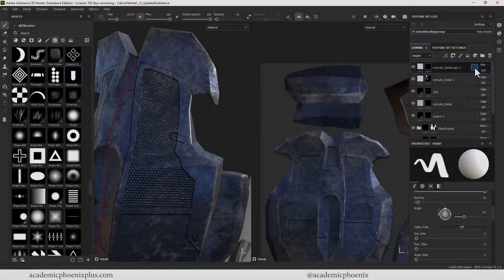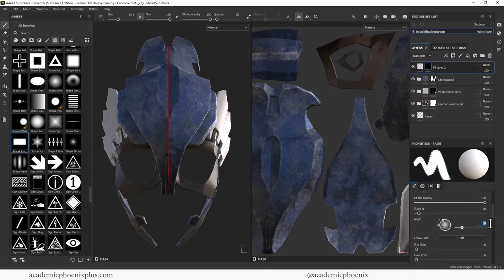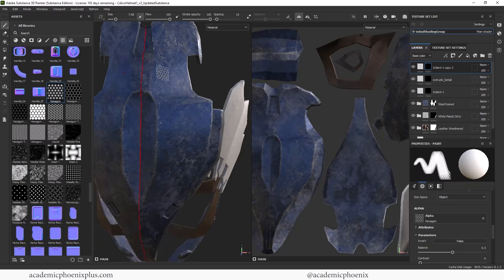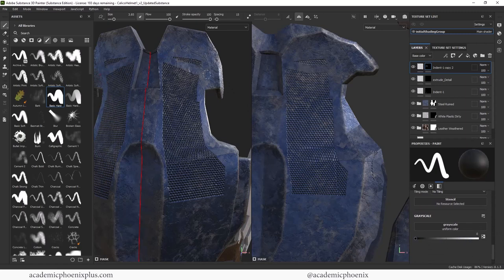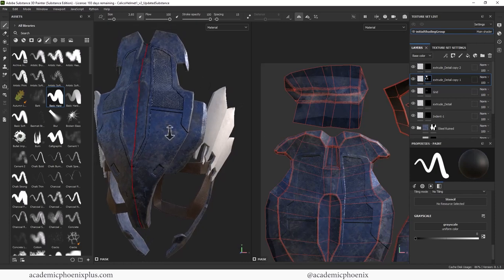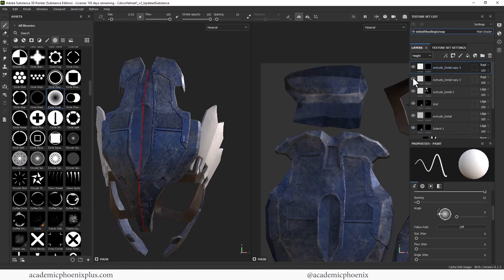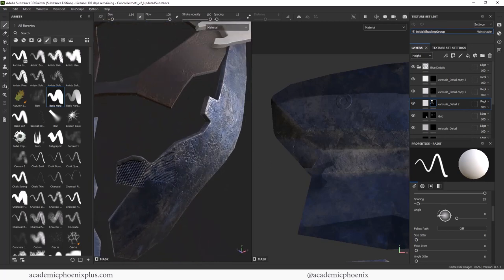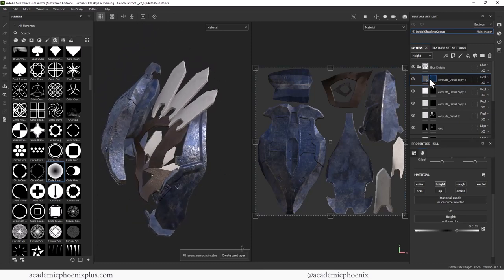Detail a Mask Inspired by Horizon Forbidden West in Maya 2023 (5/6)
Hi Creators,
Now that we have the base texture done, it's time for details! In this video tutorial, we cover how to add details on the mask/helmet in Substance Painter. We will be using tools such as alphas, textures, patterns, and more.

It's amazing what we can create using Substance Painter can make! Let's get started!